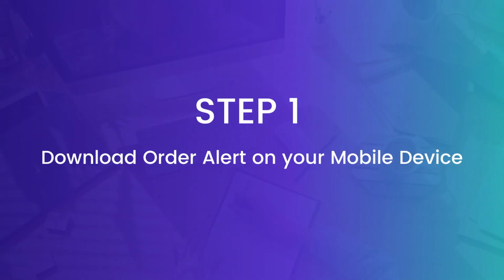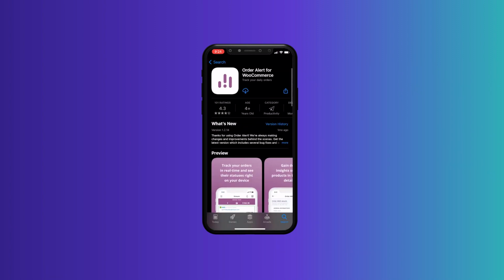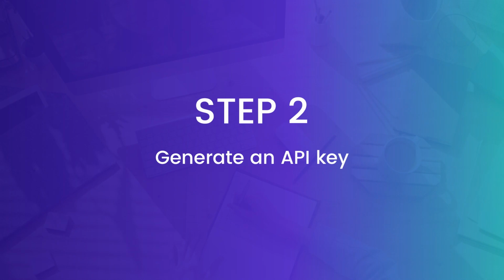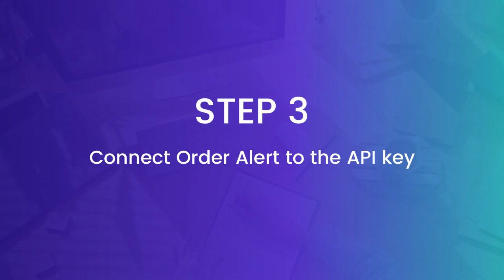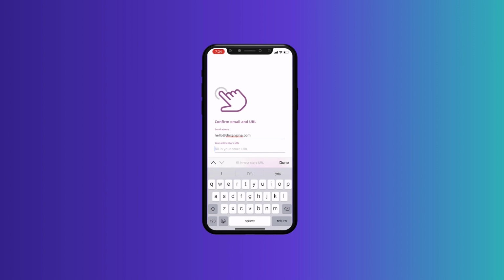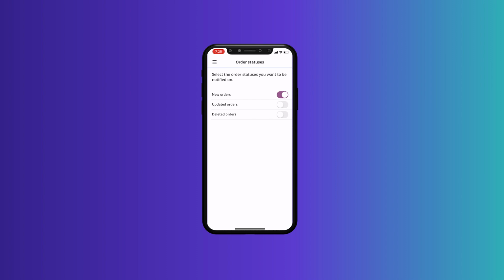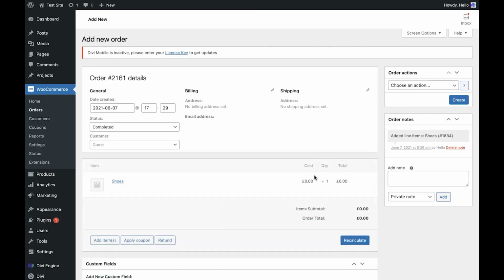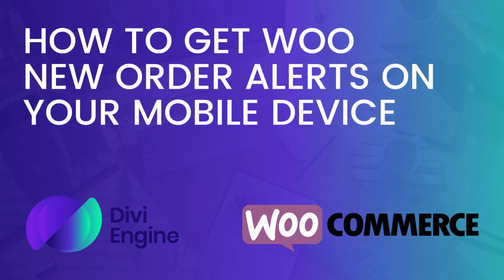How to get WooCommerce New Order Alerts on your Mobile Device [2024]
🚨 UPDATE 🚨

With the method described in this video being shut down, I am excited to let you know that WP Order Alerts will be launching soon, so sign up now to be one of the first people to try it!

WP Order Alerts is now in Open Beta for both iOS and Android!

🚨 UPDATE 🚨

In this tutorial, we are going to show you how you can get WooCommerce New Order Alerts pushed to your mobile device instantly using Order Alert for WooCommerce by the team at MonkeyData for FREE.

You can do this with either iOS or Android!

Chapters:
0:00 Tutorial Introduction
1:03 Step 1: Download Order Alert on your Mobile Device
1:52 Step 2: Generate an API key
2:38 Step 3: Connect Order Alert to the API key
3:49 Step 4: Testing our Order Alerts
4:44 Conclusion